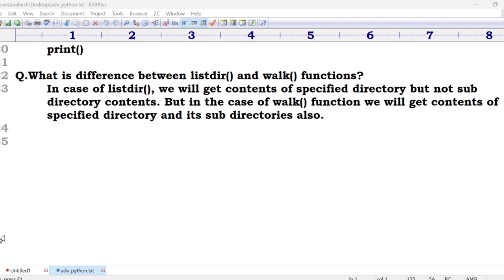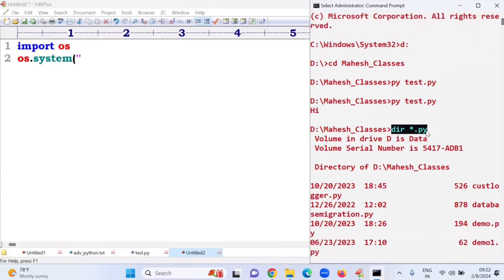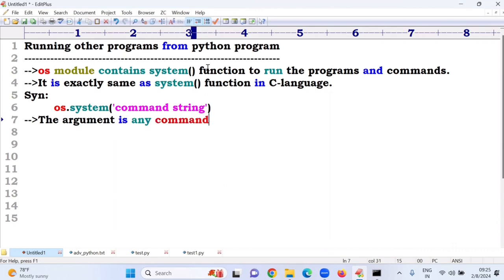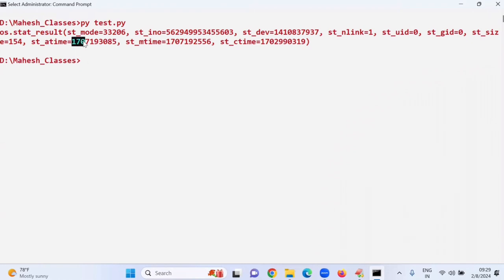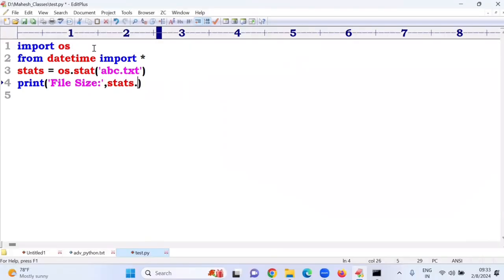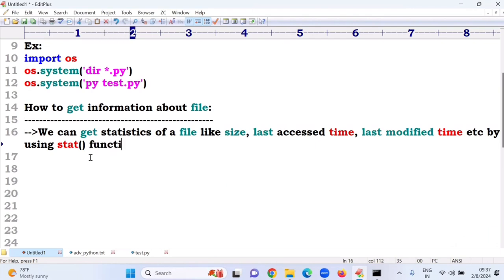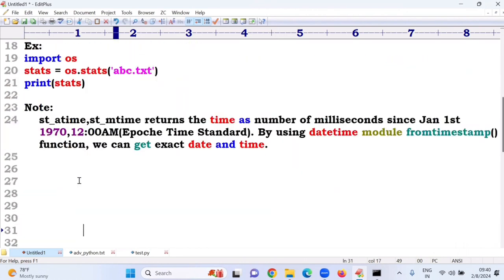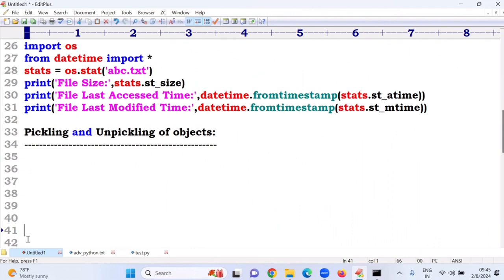Day 11 File Handling part 5